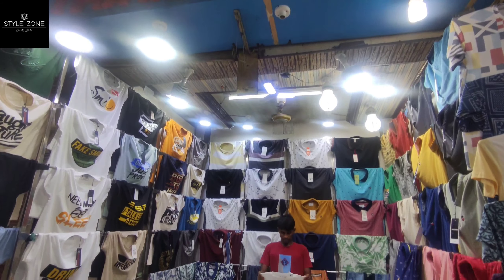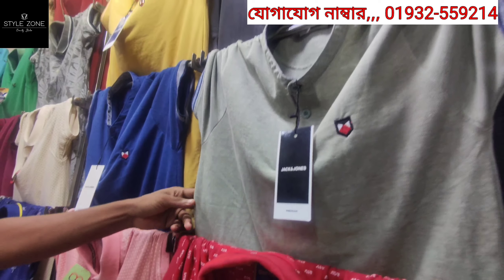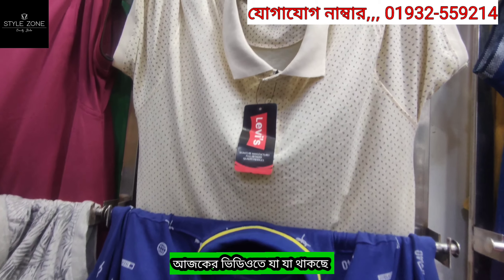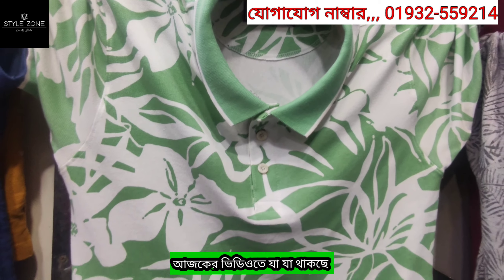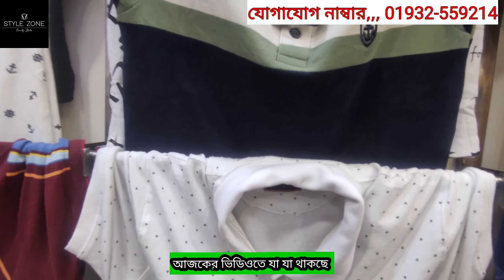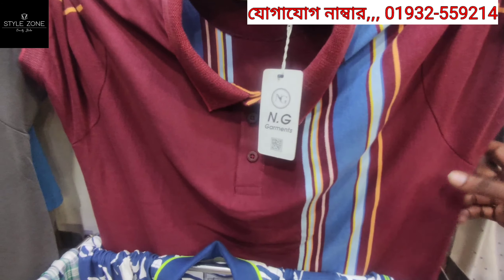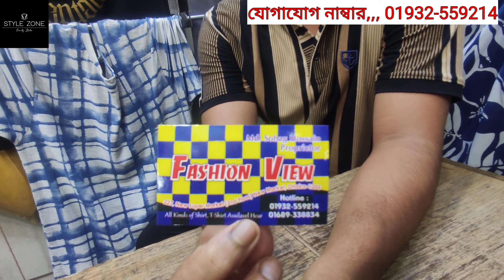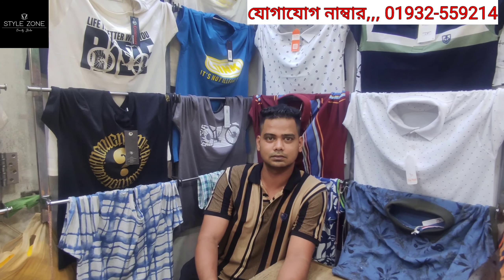ঢাকার নিউ মার্কেটে পাওয়া যাচ্ছে ভালো মানের টি-শার্ট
ঢাকা নিউ সুপার মার্কেট পাওয়া যাচ্ছে ভালো মানের t-shirt যোগাযোগ নাম্বার,, 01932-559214

টি শার্ট পাইকারি দামে ক্রয় করে আপনিও করতে পারবেন অতুলোনীয় ব্যাবসা আর আপনি যদি চান আপনি হতে পারবেন নিজ ডিস্ট্রিক্টের পাইকারি বিক্রেতা আর আপনি হতে পারবেন অধিক লাভোবান |

this shop cheap price t shirt sale and export quality t-shirt all collection and this shop very good plas to by cheap price t-shart and this market is wholesale price to buy this shop thanks

By buying T-shirts at wholesale prices you can also do unparalleled business and if you want you can be a wholesaler in your district and you can be more profitable

পাই কারি দামে জামা কিনুন | wholesale t shirt price in bangladesh
biggest wholesale price in bangladesh 2022
t shirt price in bd 2022
wholesale and t shirts all the shirt in bd wholesale price

newcollectiont-shirt2022
originalexportt-shirt
premiumqualityt-shirt

style zone t-shirt